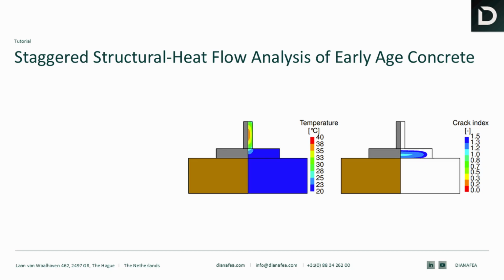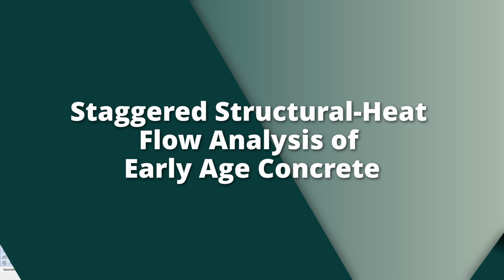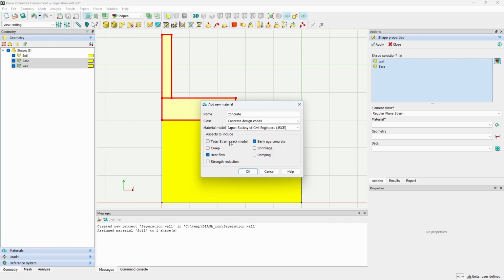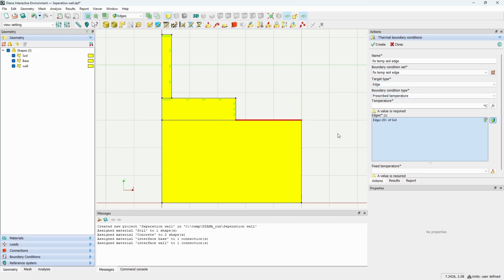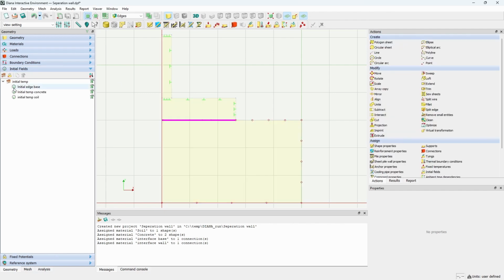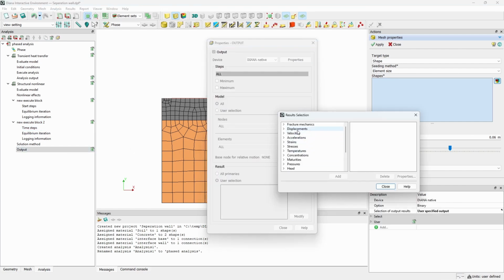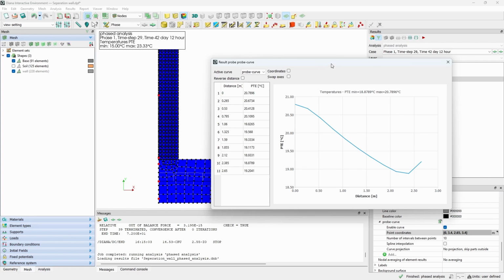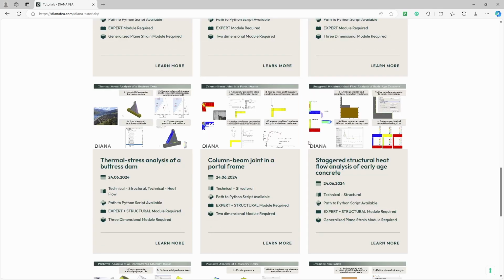Video Tutorial Series: Staggered Structural-Heat Flow Analysis of Early Age Concrete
Sections:
00:00 Introduction & Outline
3:30 Start Project
4:23 Geometry
5:33 Material
7:35 Boundary conditions
15:35 Analysis
18:36 Results
23:46 Website information